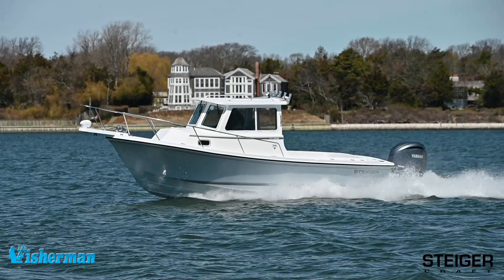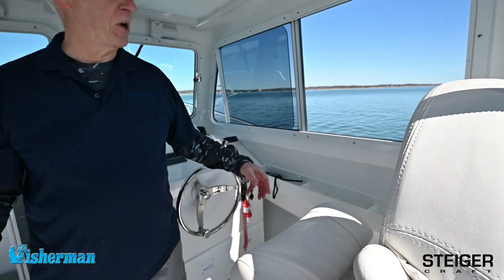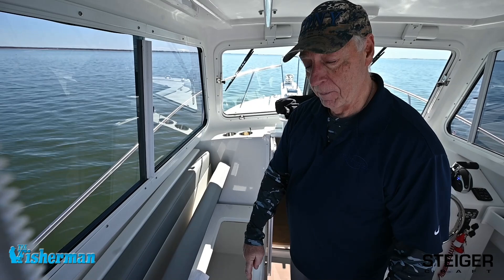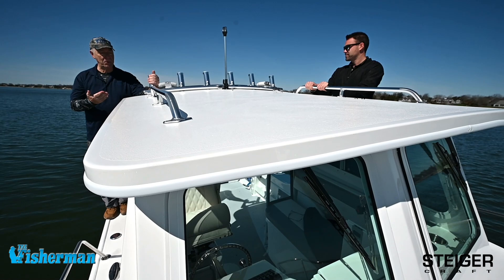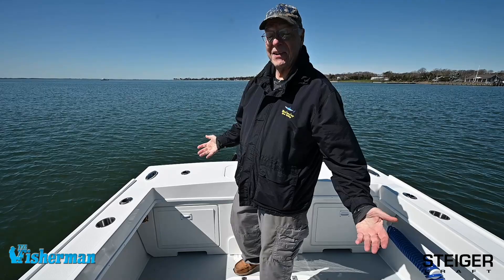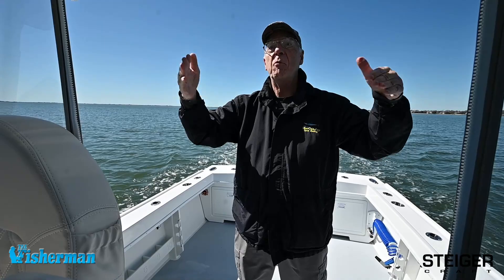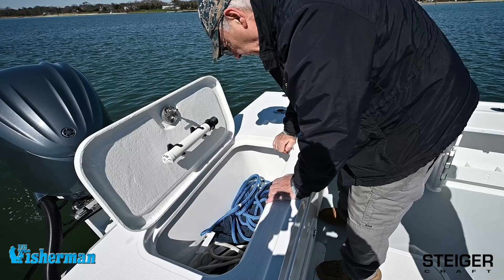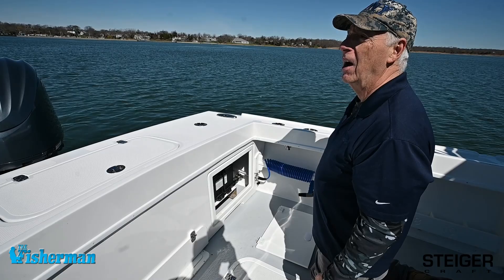STEIGER CRAFT 23 MIAMI Review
Take a ride on the Steiger Craft 23 Miami with Capt. John Raguso, Marine Product Editor for The Fisherman Magazine. This boat gets the two thumbs up from John. Get a tremendous amount of details in this full length video. Subscriber to The Fisherman Magazine and compete to win the 23 Miami in The Fisherman's 2022 Dream Boat Fishing Challenge.
Video By - Mike Caruso